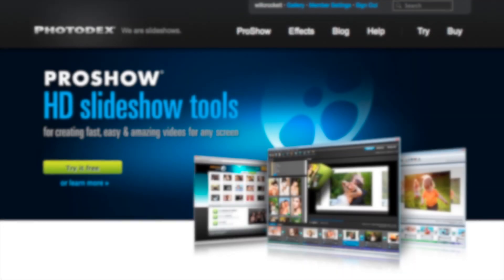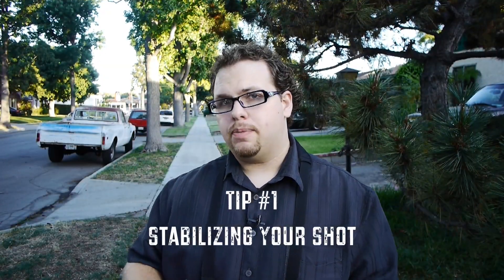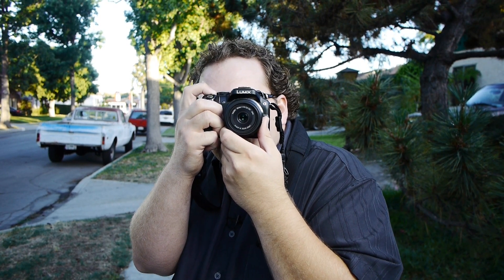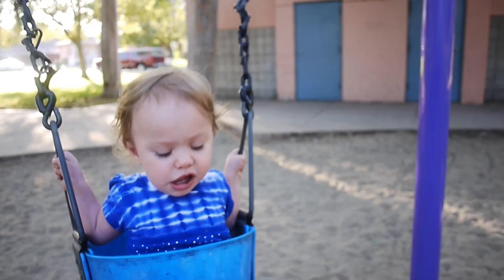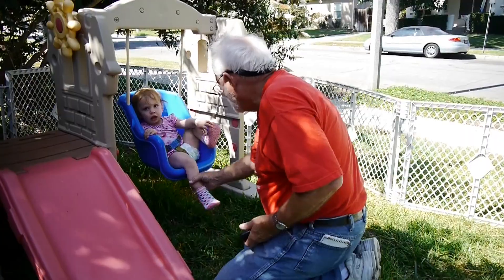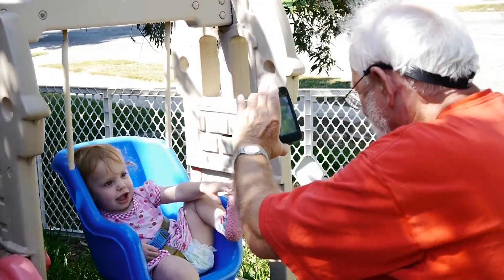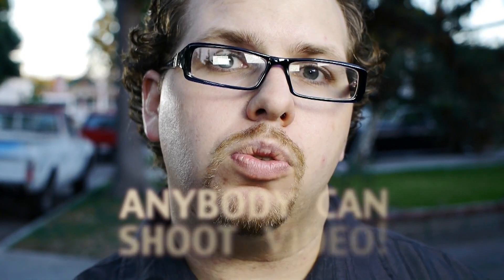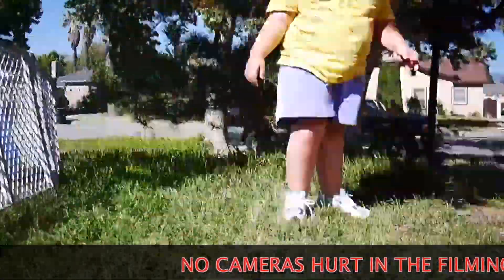How to Shoot Professional Video in 3 Easy Steps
Hybrid Portrait Photographer Steve Lynch brings us another interesting educational piece where he shows us 3 great tips how to shoot professional quality video.

Steve has many years of photography, video and film production and engineering, and is a talented Editor in Los Angeles.